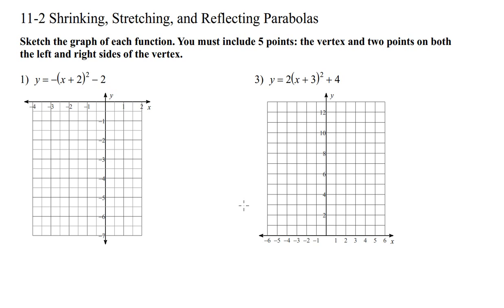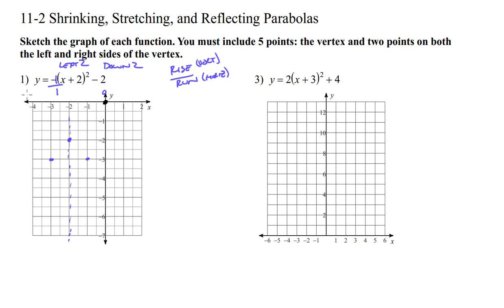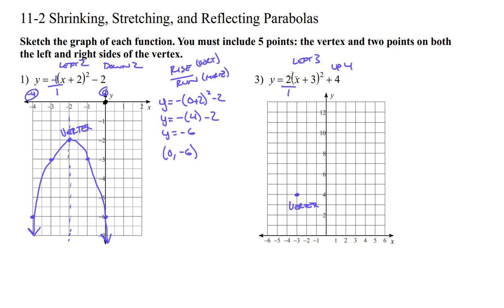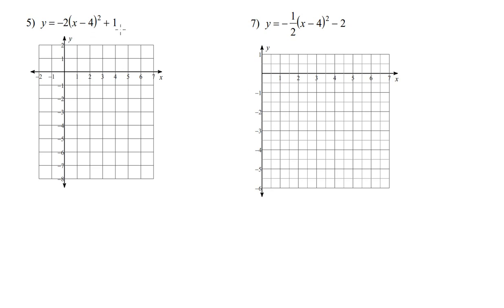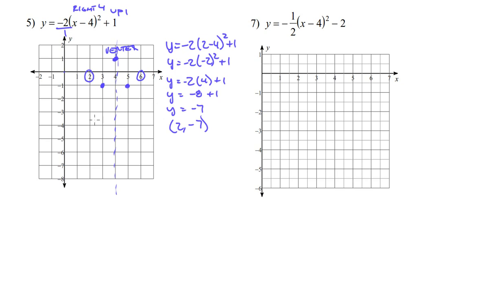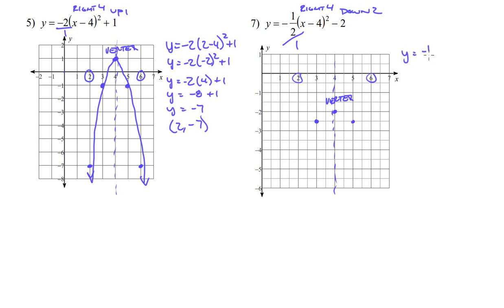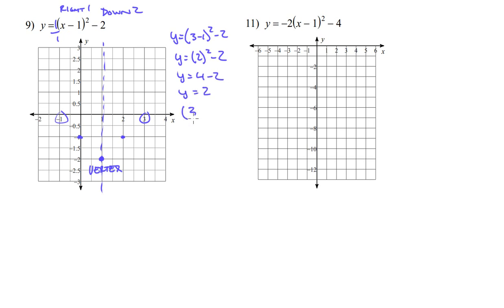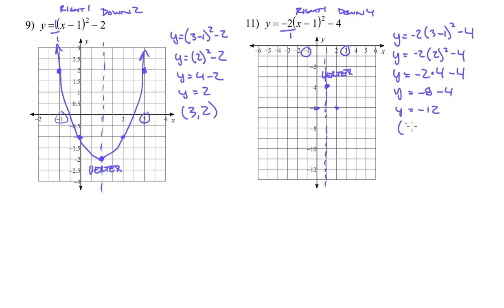11-2 Worked Problems